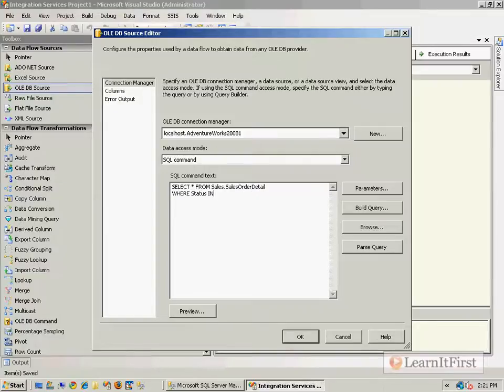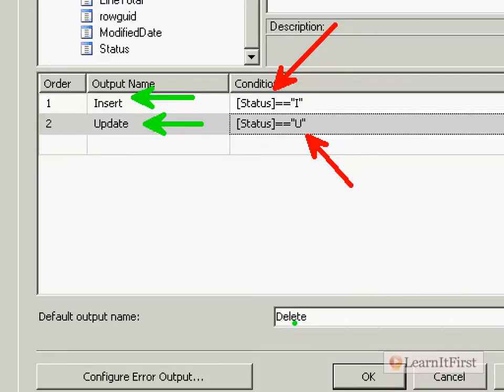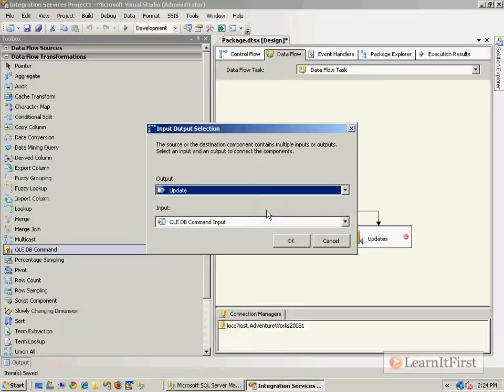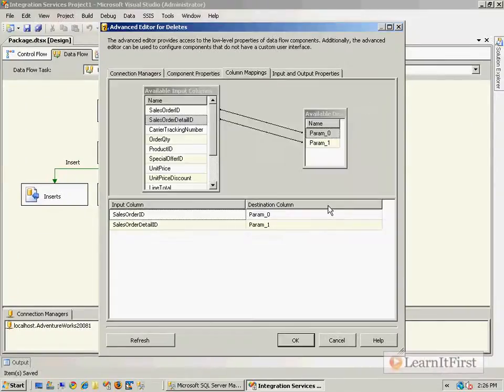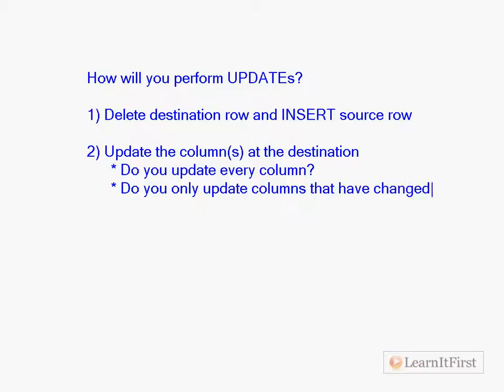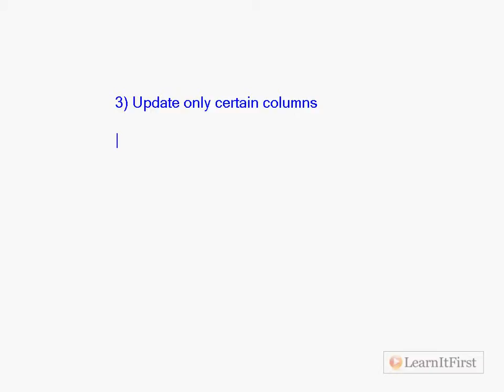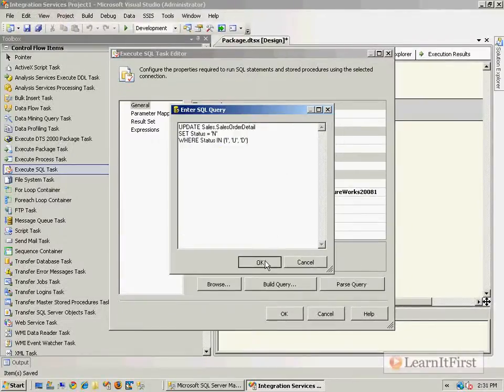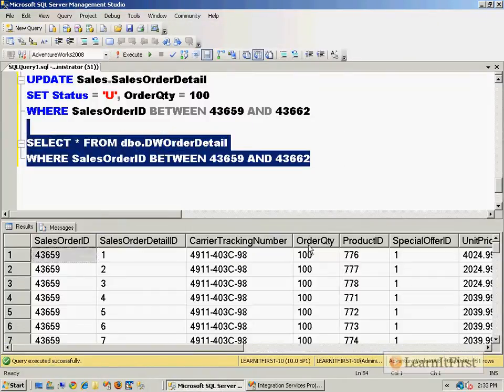MSBI - SSIS - Incremental Loads Use in Data Flow Task - Part-135